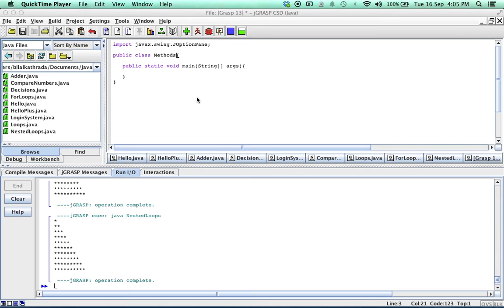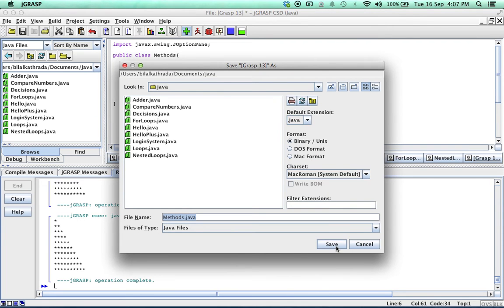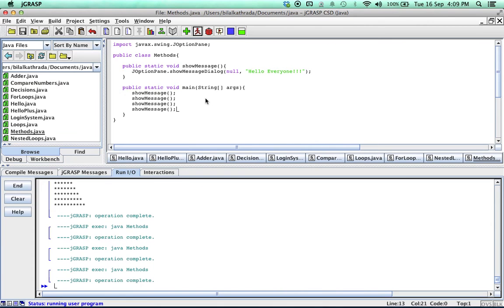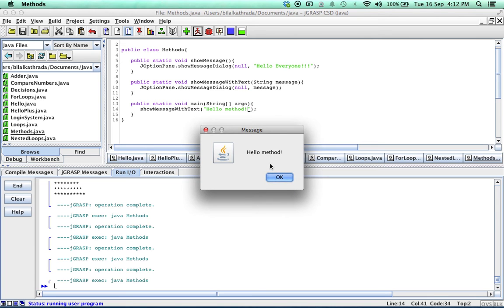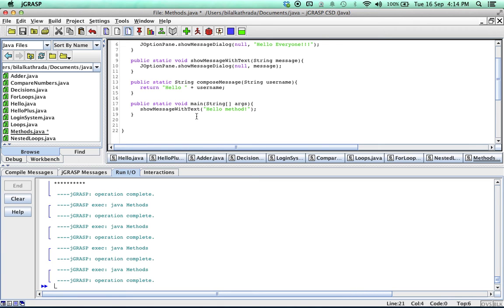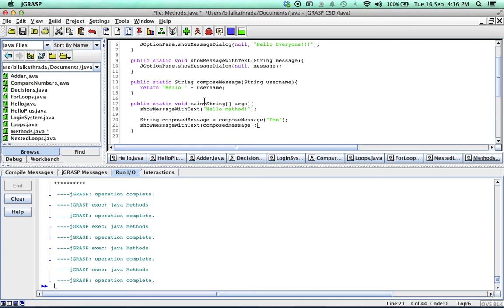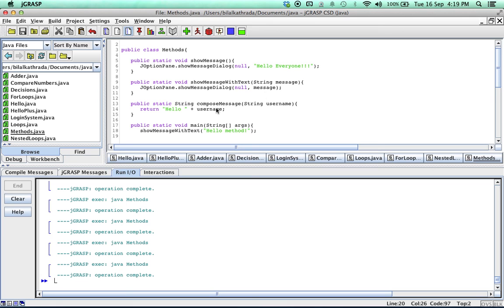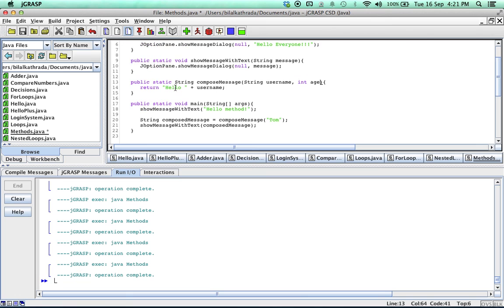Intro to Java - Lesson 16 | Methods | IT varsity